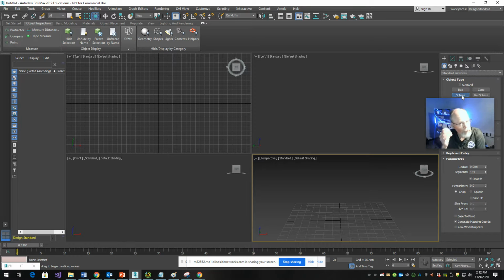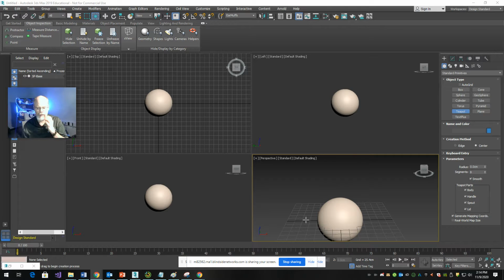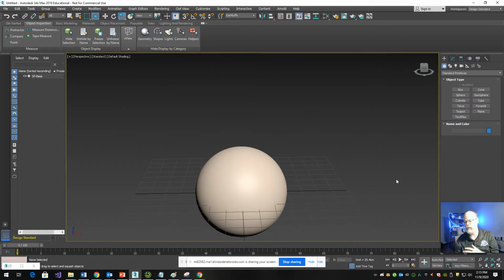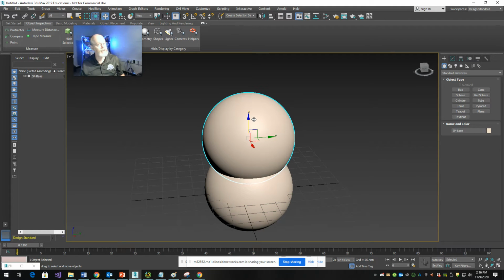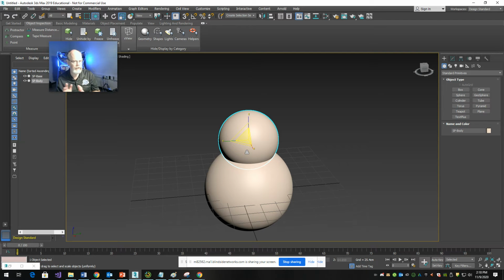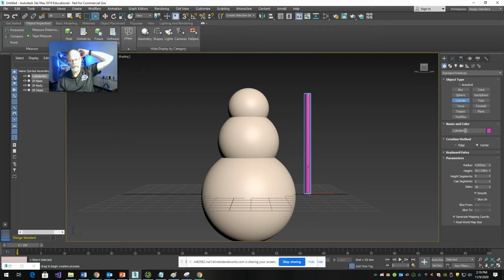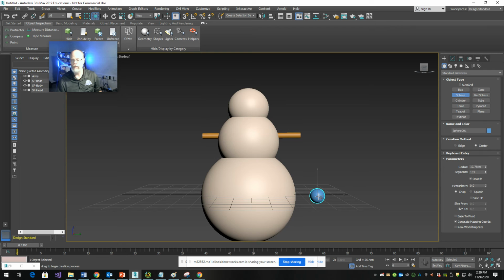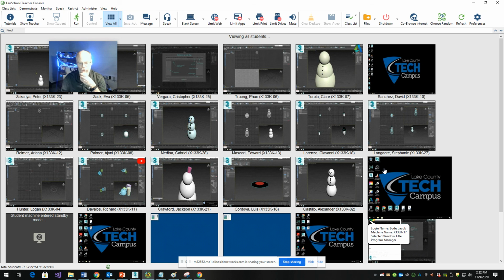Third Session SnowPerson SpeedRun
Another example of making a snowperson